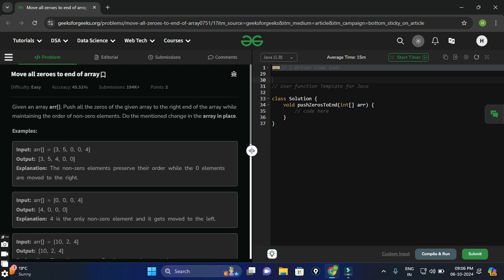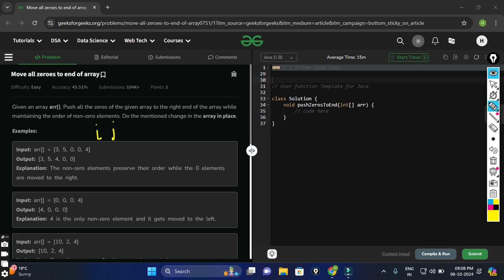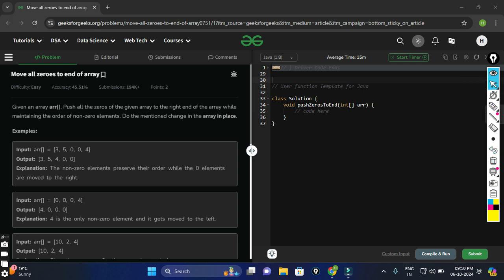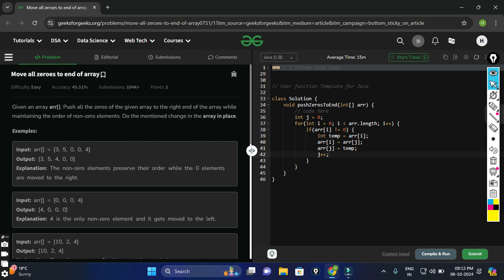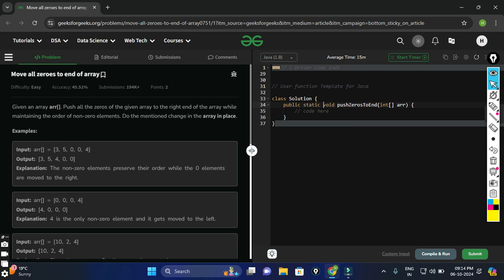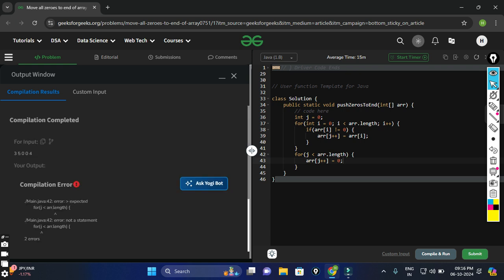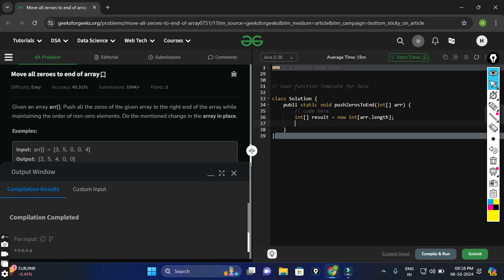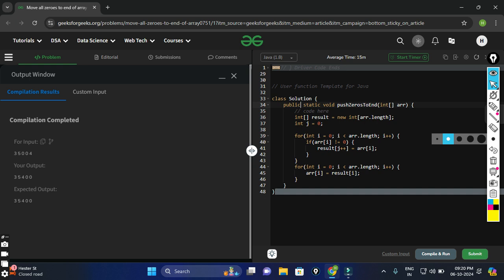Move all zeros to end